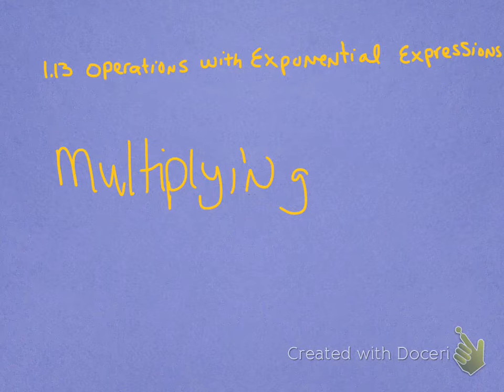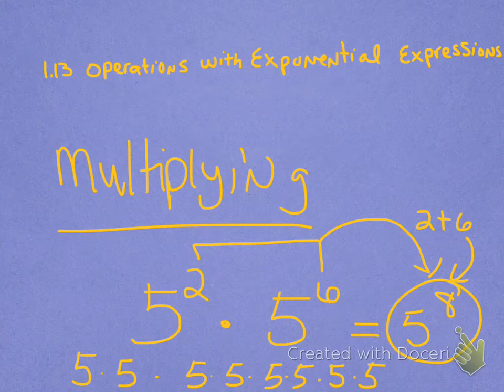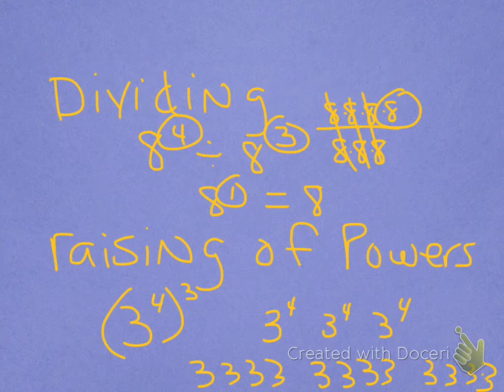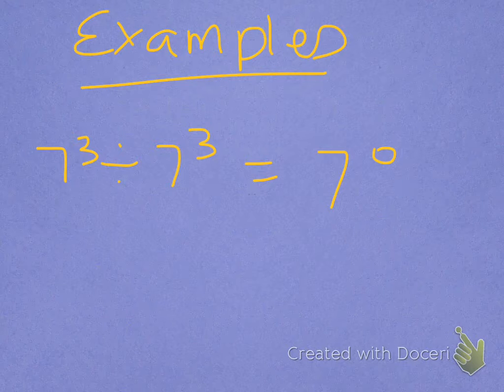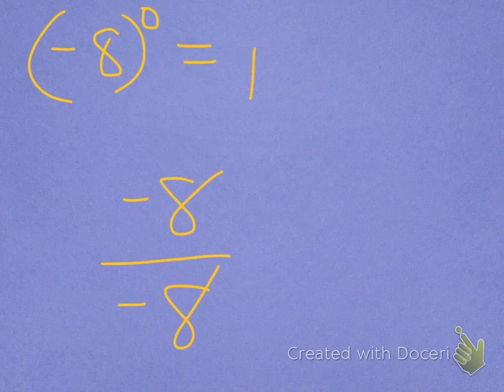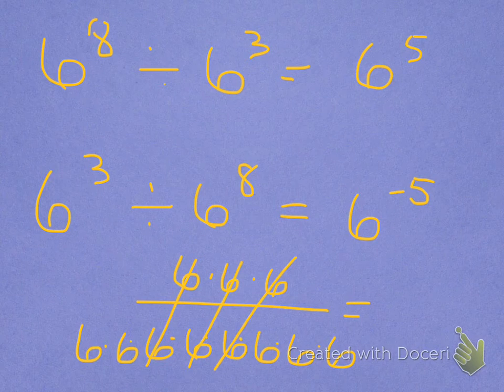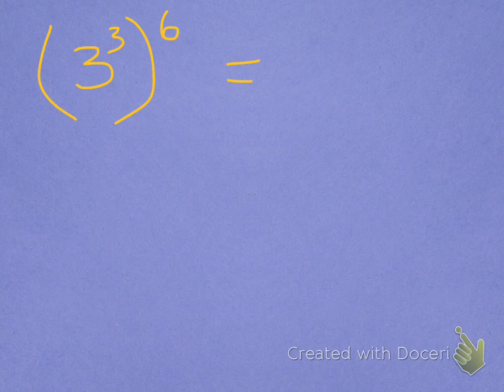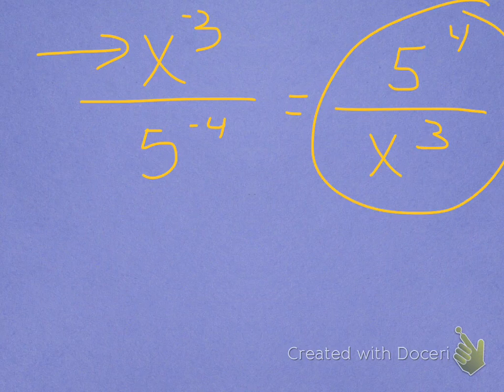Operations with exponential exponents